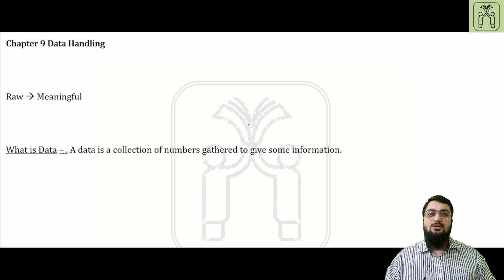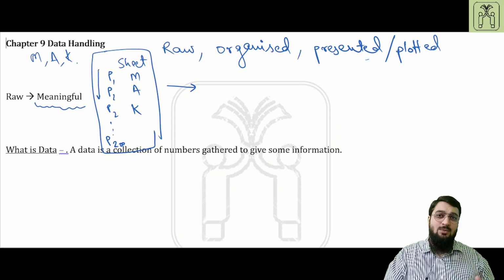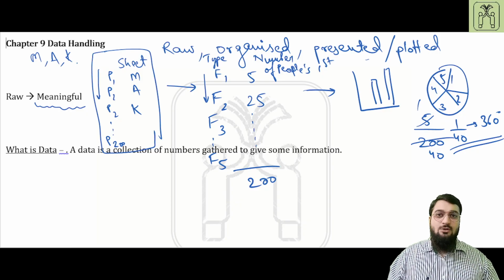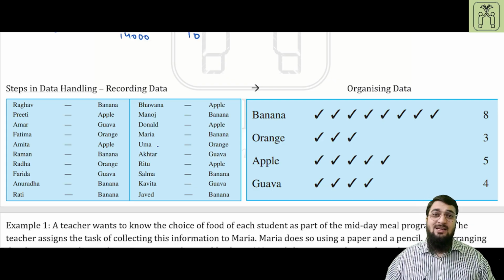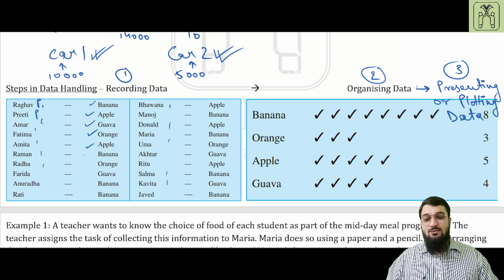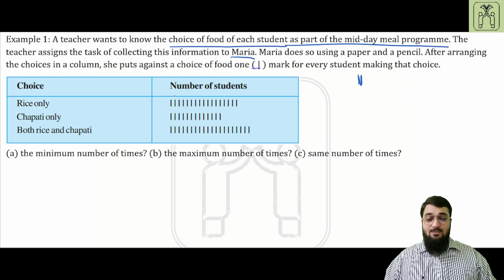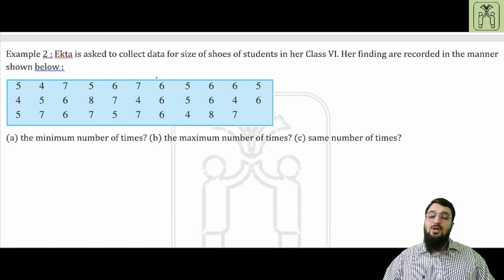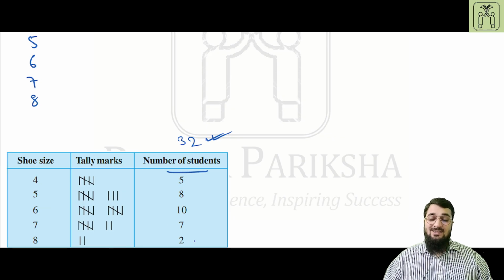9.1 Data vs Information - Organised Data | Class 6 Math Chapter 9 | @ProperPariksha | Arslan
In this video, Arslan will be discussing the Class 6 Math Chapter 9 (Data Handling) 🦾

This video deals with the following 👇
1. Data vs Information
2. Raw Data
3. Organised Data
4. Plotted Data / Presented Data
5. Tally Marks in Tabular Data